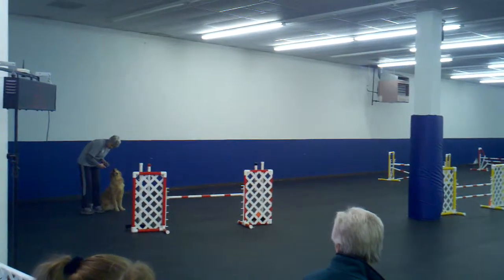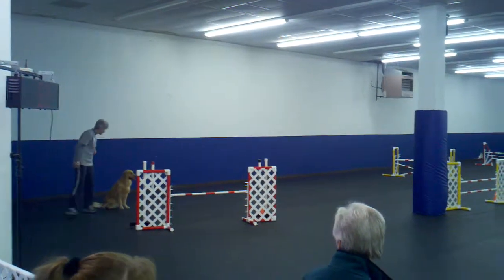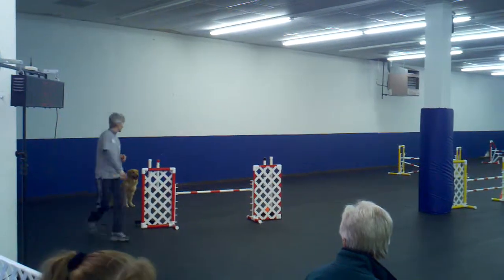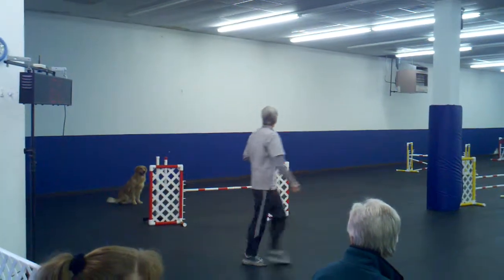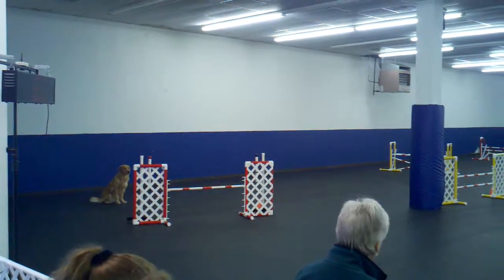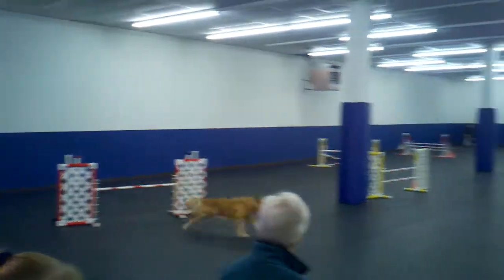Lark Jww 2-5-12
Agility